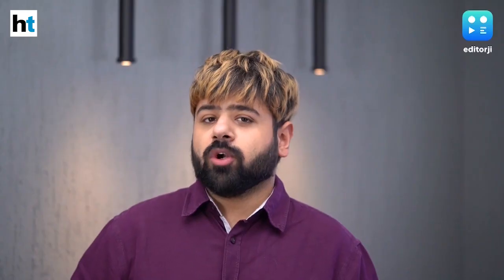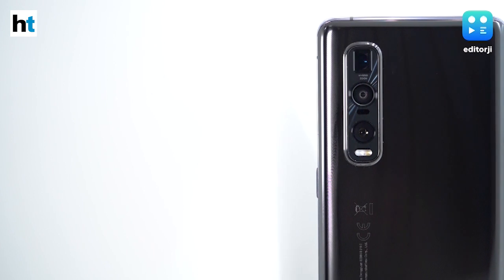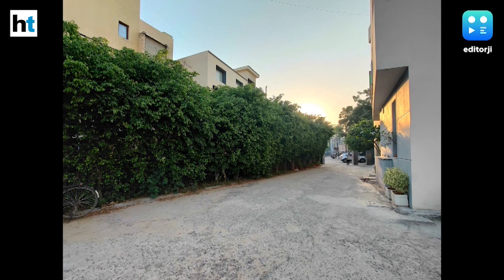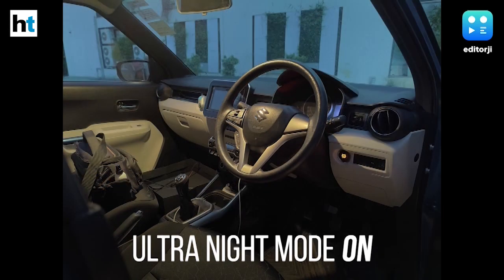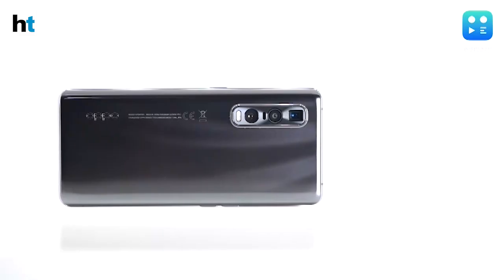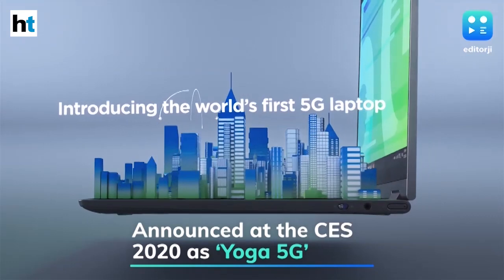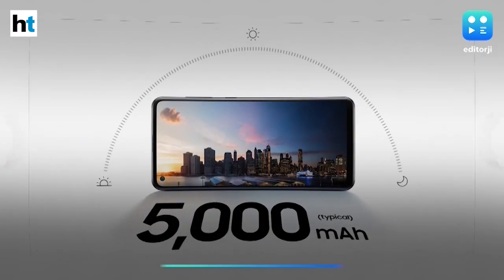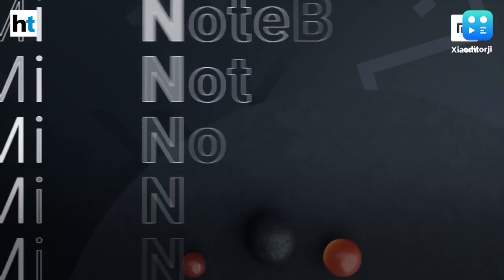Editorji Tech Wrap: Oppo Find X2 Pro review, world’s first 5G laptop & more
Oppo Find X2 Pro launched in India today and editorji's tech team brings you a full review of the premium flagship smartphone. Lenovo officially unveiled the Flex 5G, a 2-in-1 convertible device, which the company claims to be the ‘world’s first 5G laptop’. Furthermore, Samsung added a new smartphone to its budget A-series lineup, the Samsung Galaxy A21s. Watch @editorji's daily tech wrap to know more.